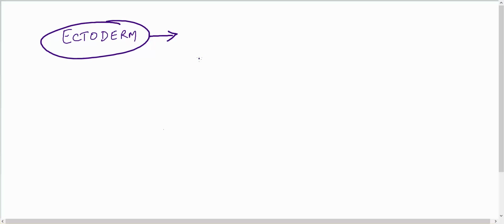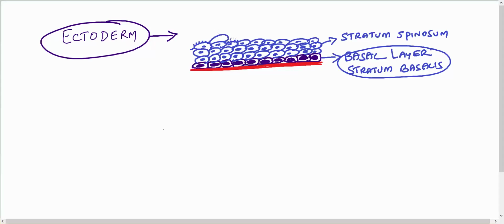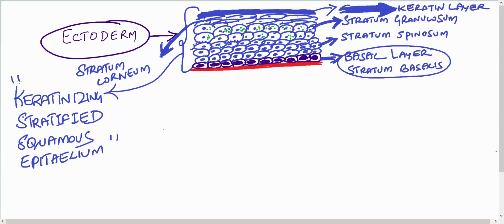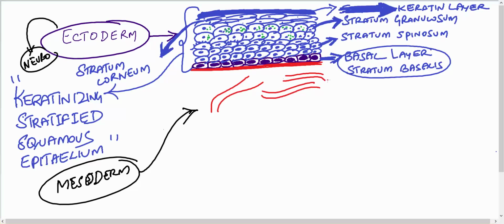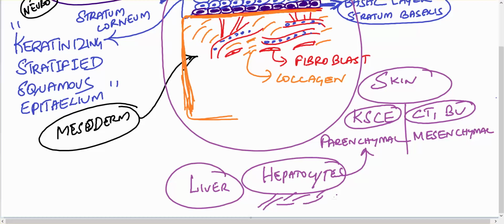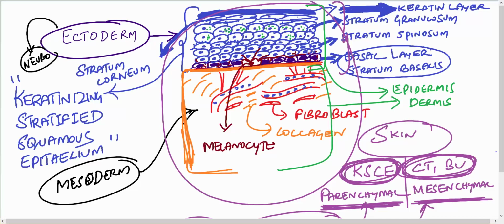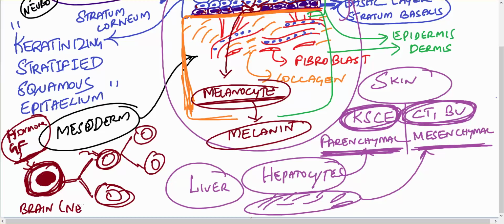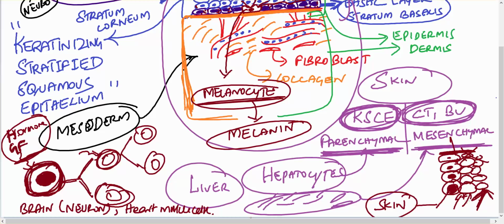Basics for lecture 1 part 2